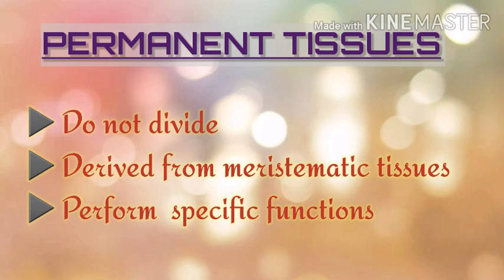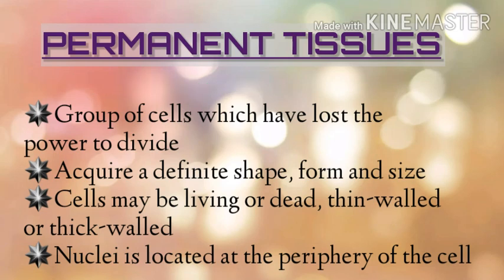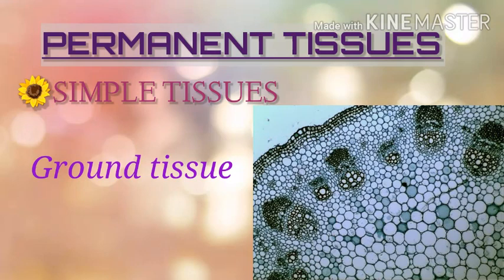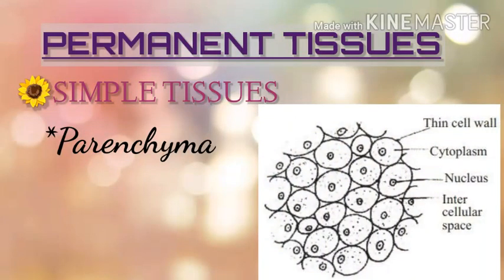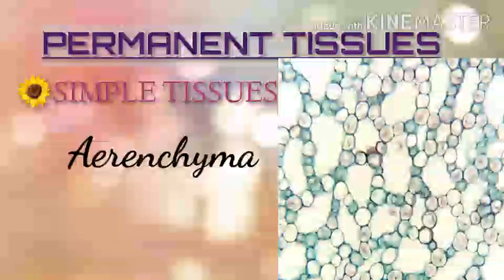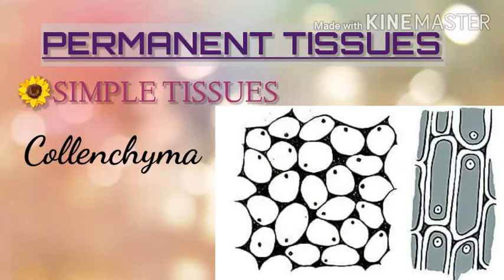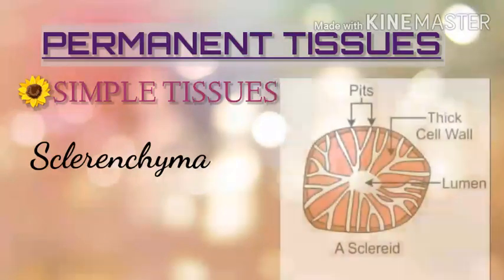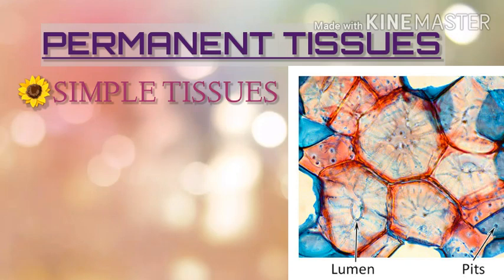Class VII Biology 2